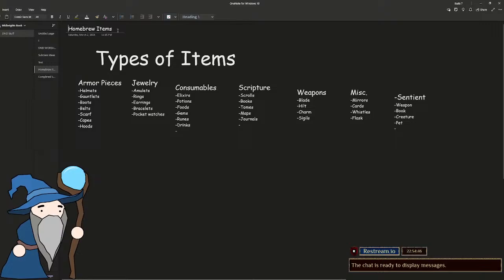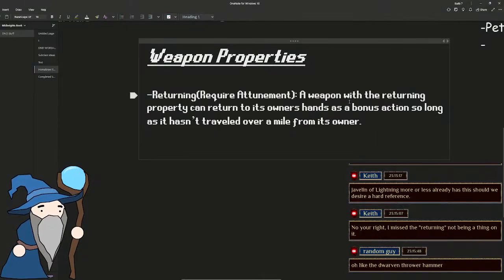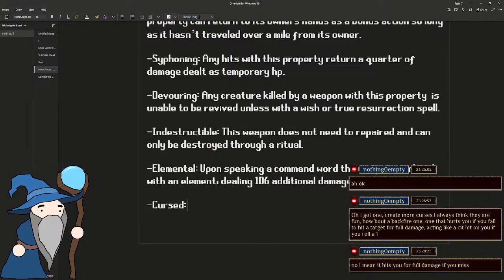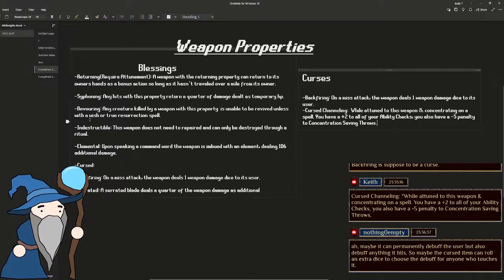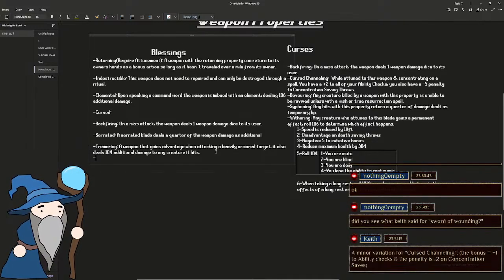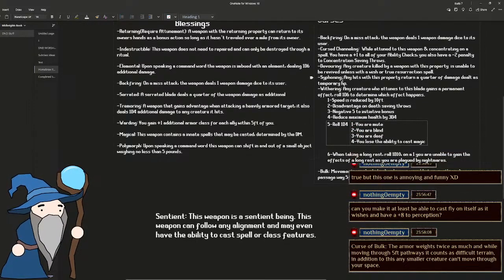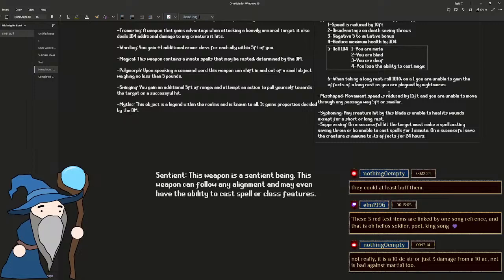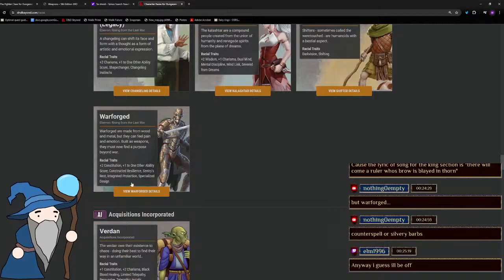Homebrew Creation with chat, Come ask D&D questions!